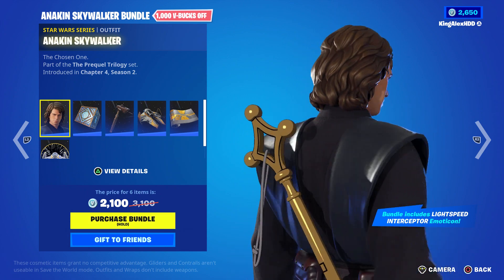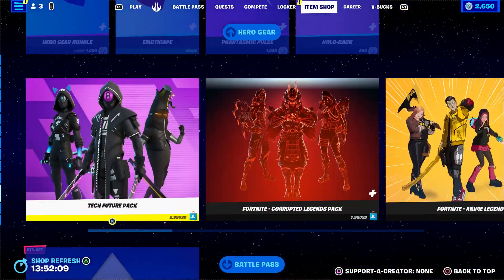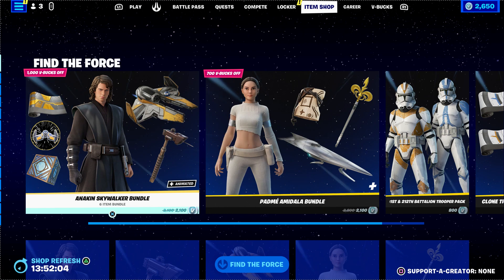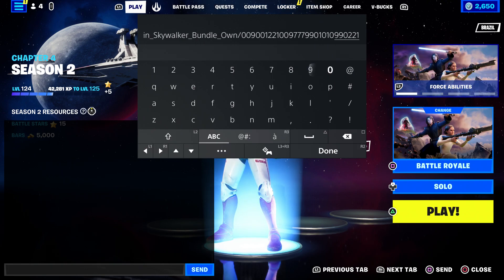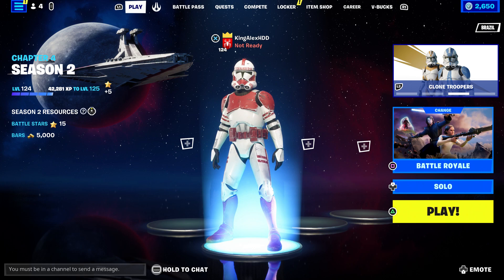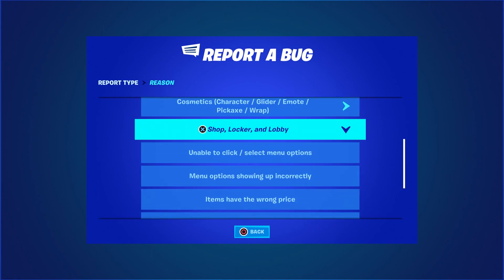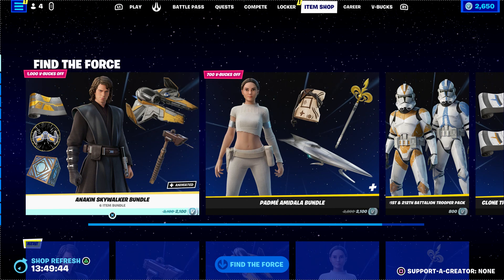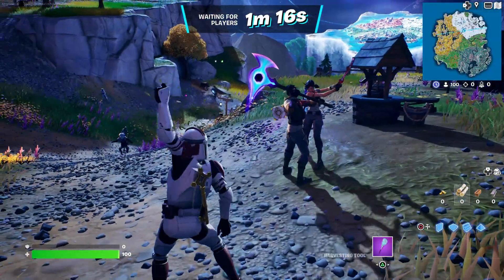How To Get Anakin Skywalker Skin NOW FREE In Fortnite! (Unlock Free Anakin Skywalker Bundle)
Like and subscribe for more videos like this Fortnite battle royale video on how you get Anakin Skywalker Skin in Fortnite for free on ps5 Xbox Serie X pc Nintendo switch and mobile iOS and Android!